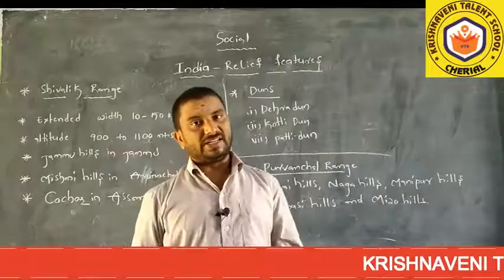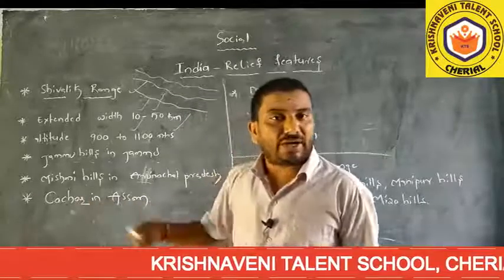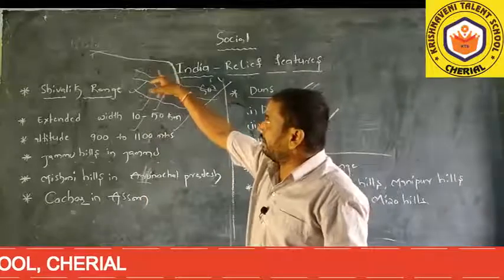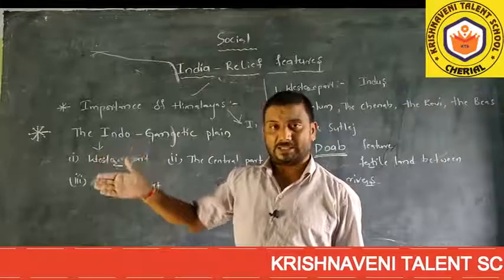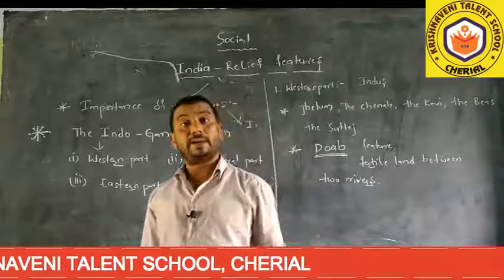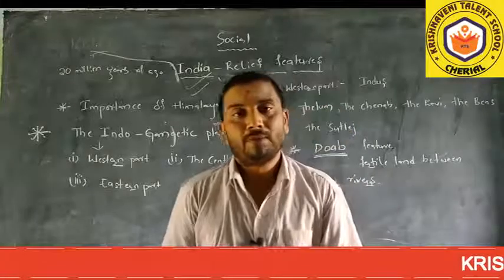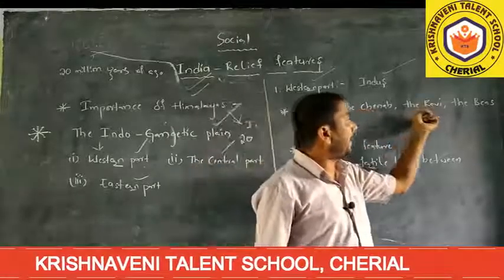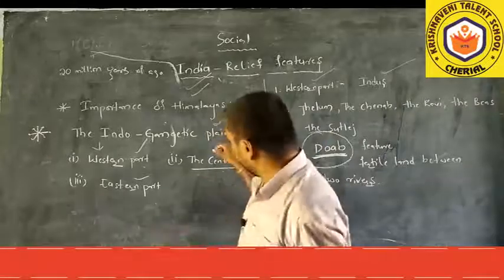Class X Social Studies (India Relief Features) Part 2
SSC  Social Studies Lesson -1 (India Relief Features)  Part 2